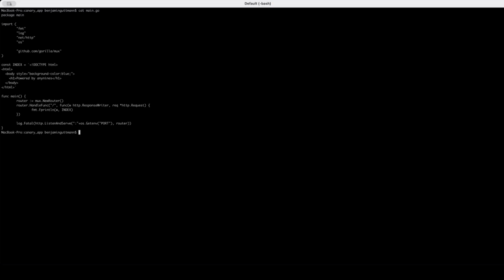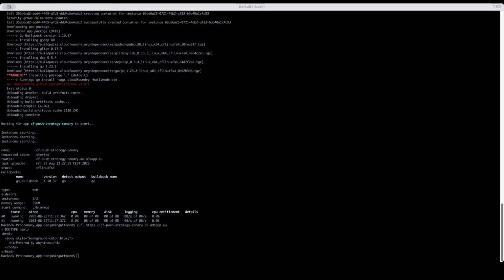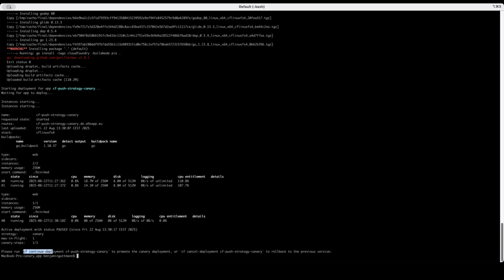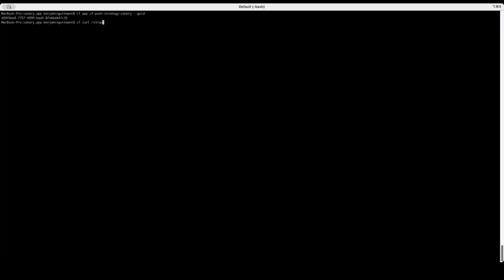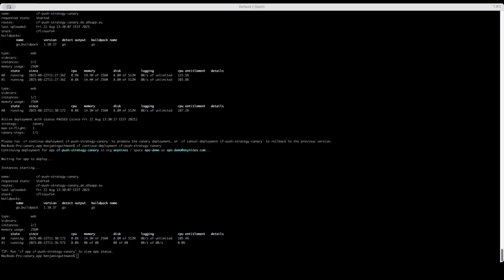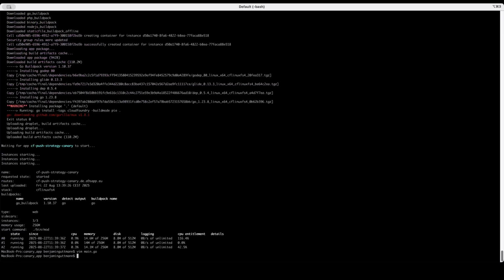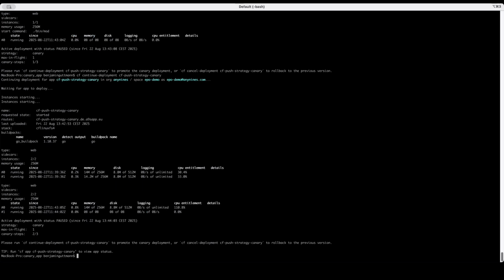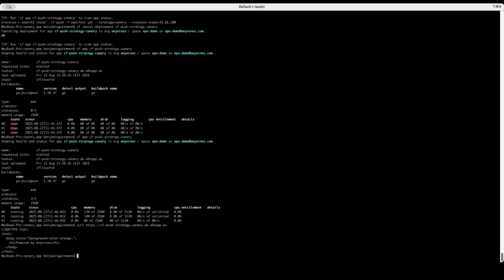Test Before You Roll Out Canary Deployments on Cloud Foundry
Looking to roll out a new version without breaking anything? That’s where canary deployments come in.

In this quick feature demo, we walk through Cloud Foundry’s cf push --strategy canary feature. You’ll see how to:

- Spin up a canary instance alongside your existing app
- Monitor stability before promoting to all instances
- Use step weights (like --instance-steps 100) to control rollout
- Understand the trade-offs (like what happens when you cancel late)

We’ll walk you through with logs and code snippets to show you how Cloud Foundry now makes safe, incremental rollouts a built-in option.
This new feature is perfect for devs and platform engineers who want more confidence when shipping changes!